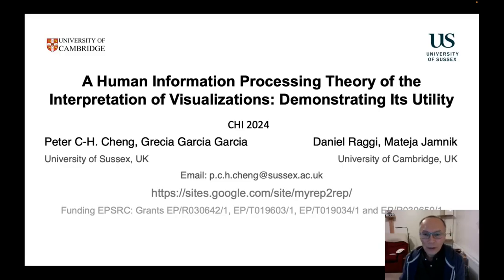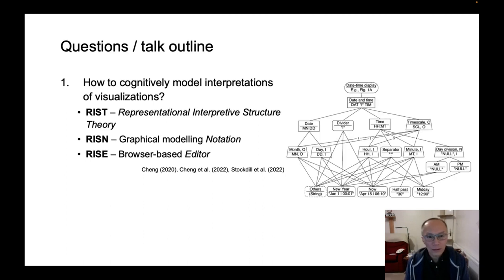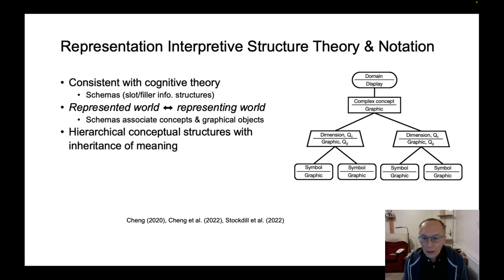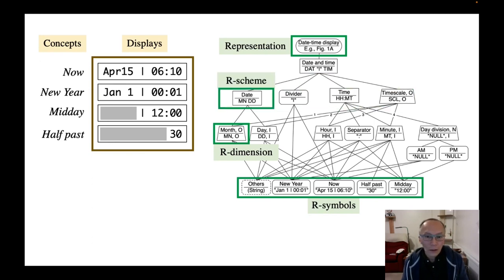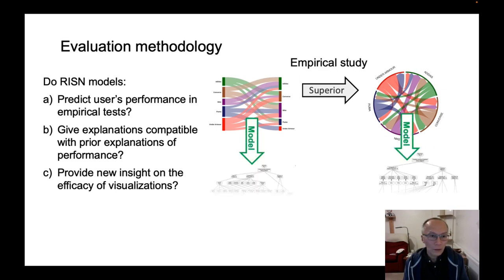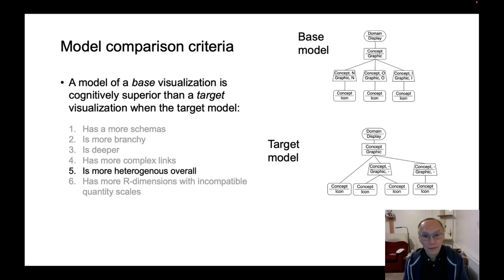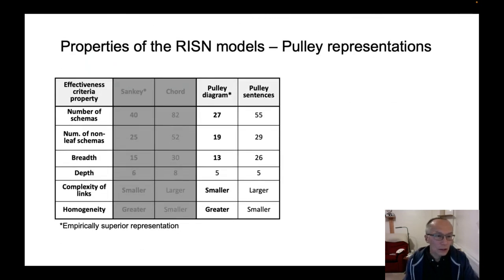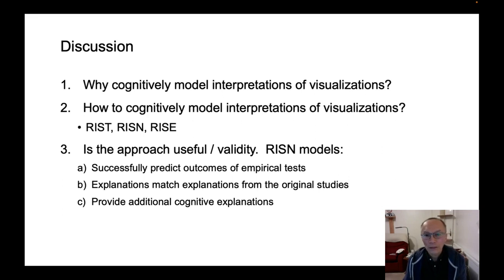A Human Information Processing Theory of the Interpretation of Visualizations: Demonstrating Its ...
Peter Cheng, Grecia Garcia Garcia, Daniel Raggi, Mateja Jamnik

Session: Data Visualization and Literacy

Providing an approach to model the memory structures that humans build as they use visualizations could be useful for researchers, designers and educators in the field of information visualization.  Cheng and colleagues formulated Representation Interpretive Structure Theory (RIST) for that purpose.  RIST adopts a human information processing perspective in order to address the immediate, short timescale, cognitive load likely to be experienced by visualization users.  RIST is operationalized in a graphical modeling notation and browser-based editor.  This paper demonstrates the utility of RIST by showing that (a): RIST models are compatible with established empirical and computational cognitive findings about differences in human performance on alternative representations; (b) they can encompass existing explanations from the literature; and, (c) they provide new explanations about causes of those performance differences.